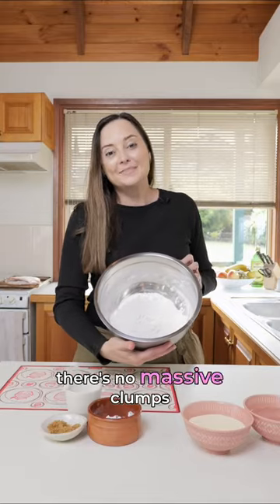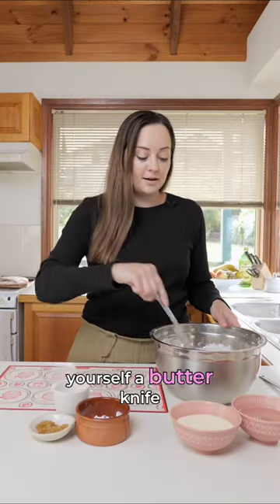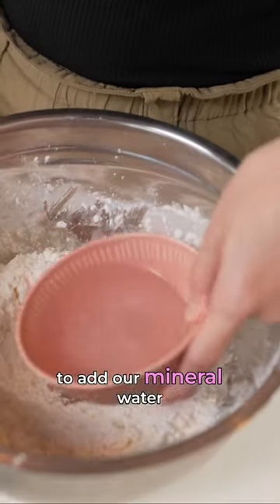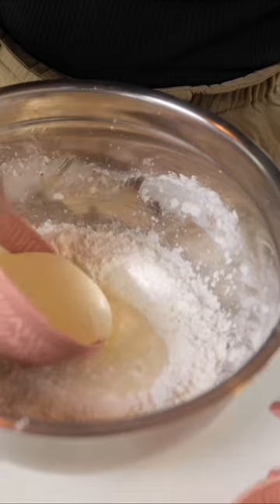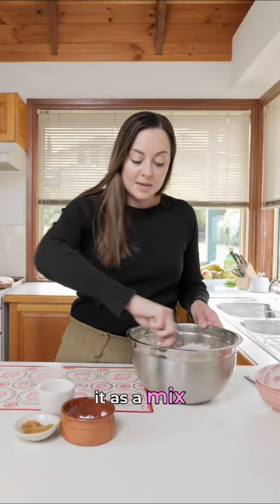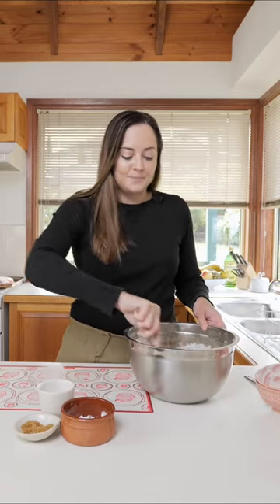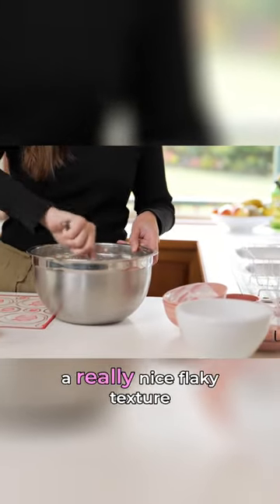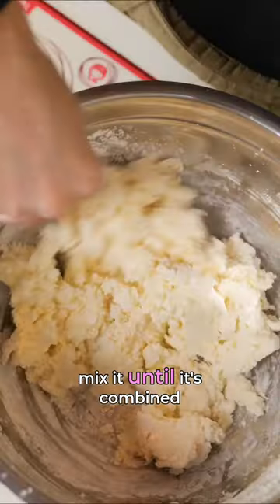The secret to making perfectly flakey scones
Never Fail Gluten Free Scone Recipe // Light & Fluffy // Quick & Easy

Hi Bakers,
Hope you're staying safe and well and baking up a storm! I've got a delicious and traditional gluten free scone recipe for you! Now my gluten intolerant friends don't have to miss out! These are light, flakey, and super easy to make. Honestly you can't even tell there's no gluten!
Hope you get to make them and enjoy them hot out of the oven, smothered in jam and cream! I'll leave a couple of other recipes for you below that you might like as well x
Nicole

INGREDIENTS
275g (2 cups) gluten-free all purpose flour
2 tbsp caster sugar
2 tsp baking powder
1/4 tsp baking soda
1/4 tsp salt
30g chilled butter, chopped or grated
125ml (1/2 cup) thickened cream
125ml (1/2 cup) mineral water

Milk, to brush
Granulated sugar for sprinkling

Jam and cream to serve

Get the full recipe for free on my

Quick & Easy Traditional Scones |

 • Super Easy Scone Recipe | Traditional...
Homemade Raspberry Chia Jam |

 • HOW TO MAKE JAM AT HOME EASILY | Vega...